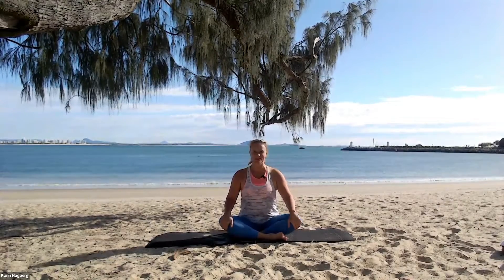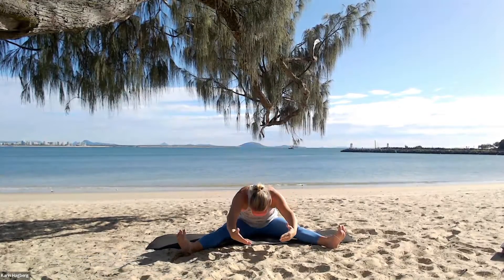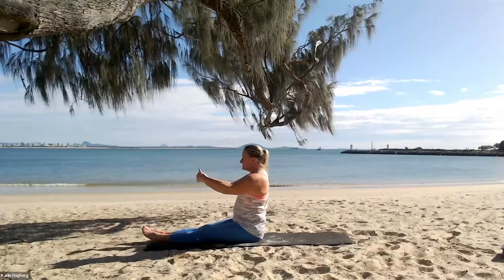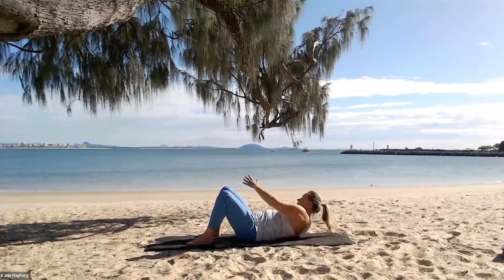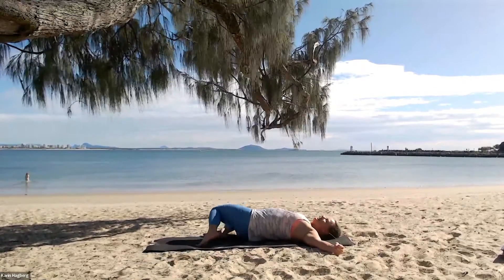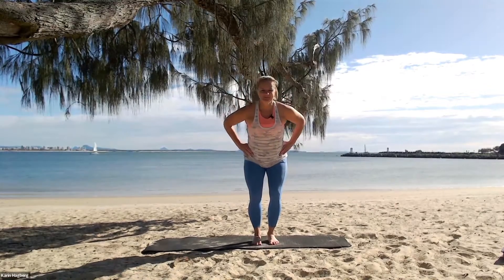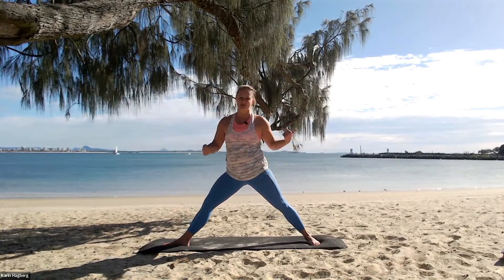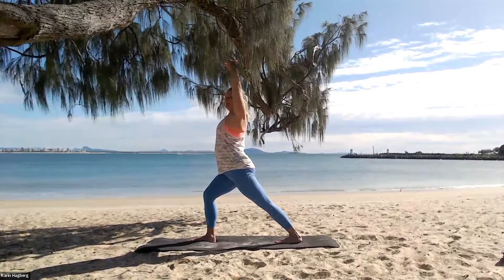Pilates in Mooloolaba, Queensland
Karin Hagberg is teaching a Body Awakening Movement - Pilates in Mooloolaba